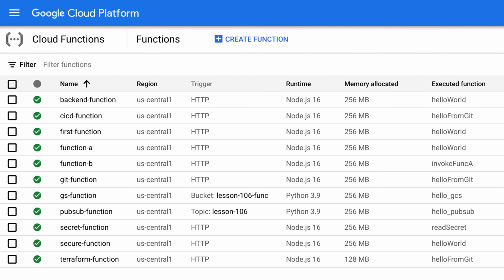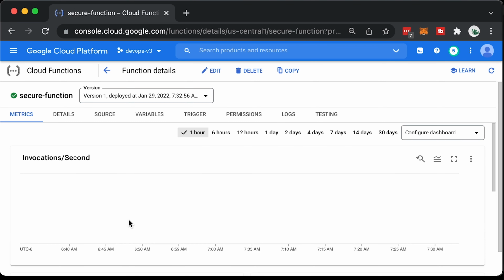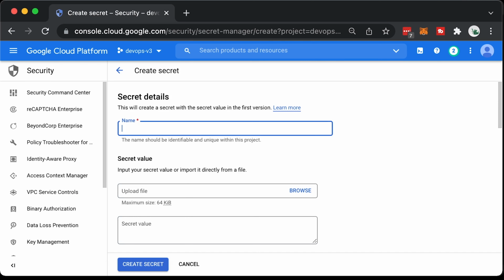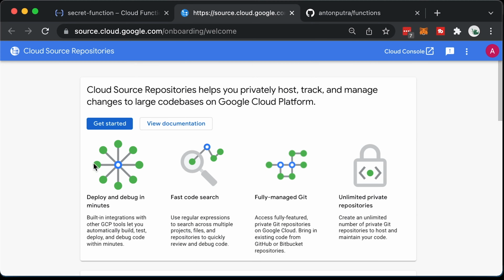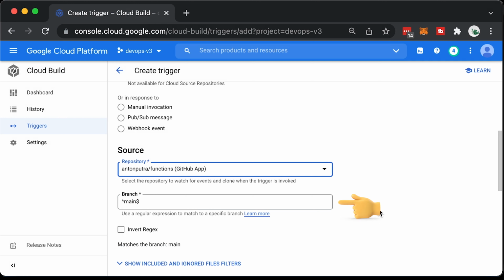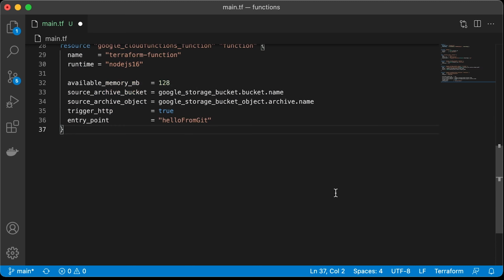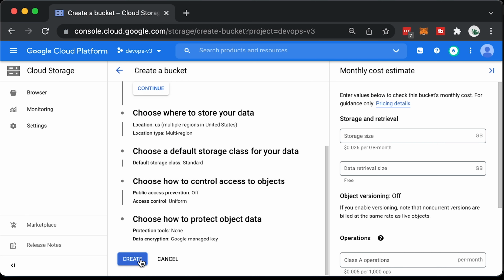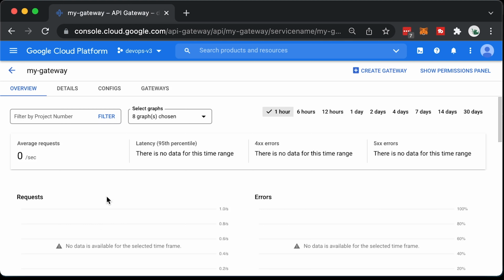Google Cloud Functions Tutorial: HTTP & API Gateway & Pub/Sub Triggers + Authentication & Serverless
⏱️TIMESTAMPS⏱️
0:00 Intro
0:33 Cloud Functions HTTP Trigger
2:39 Cloud Functions Authentication
4:06 Authenticating Function to Function Calls
7:15 Using Secrets in Google Cloud Functions
10:00 Deploy Cloud Function from GitHub
13:51 Google Cloud Functions CI CD
17:45 Deploy Cloud Function Using Terraform
19:31 Run Cloud Functions Locally
20:17 Cloud Functions PubSub Trigger
22:03 Trigger a Function on Cloud Storage Changes
23:42 API Gateway with Cloud Functions